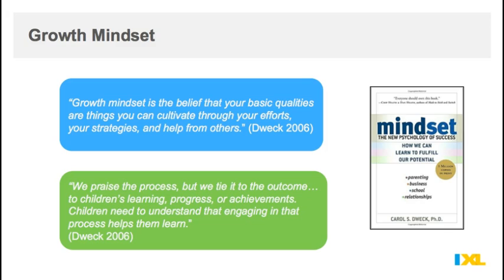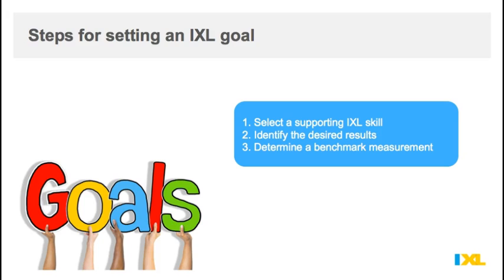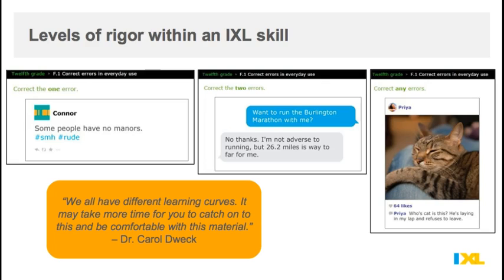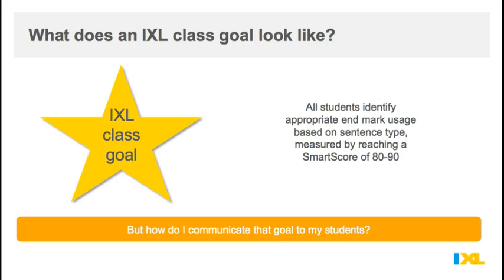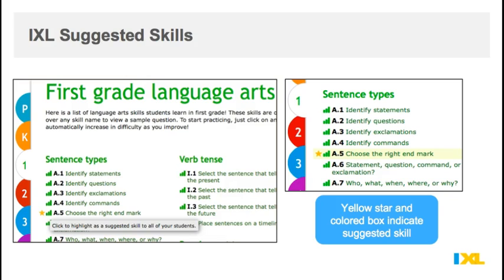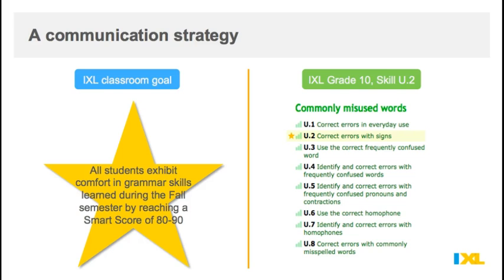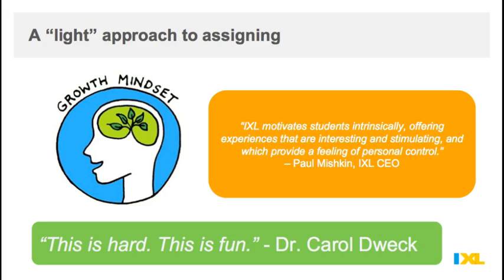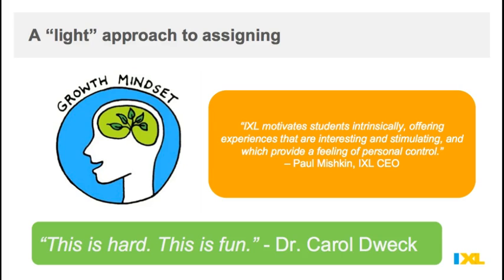Communicating Goals Using IXL's Suggested Skills Feature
Learn how to create and communicate goals using IXL's Suggested Skills feature.